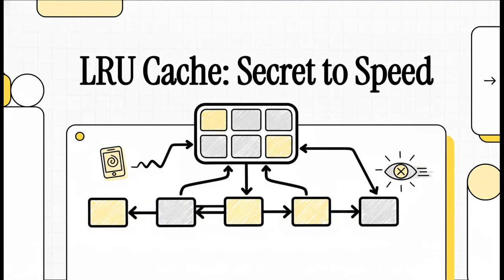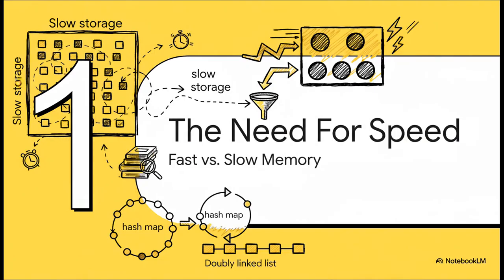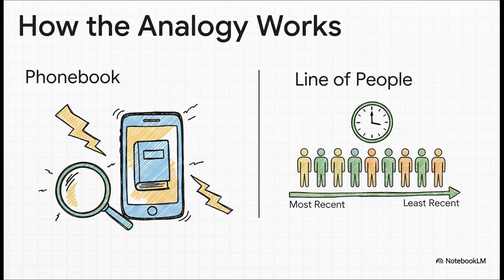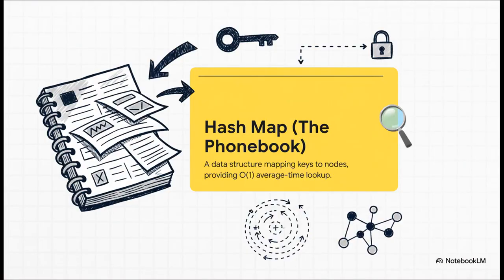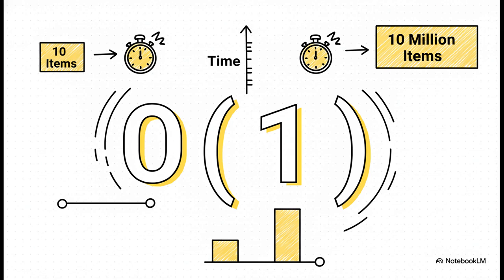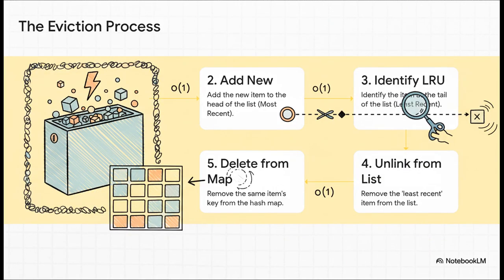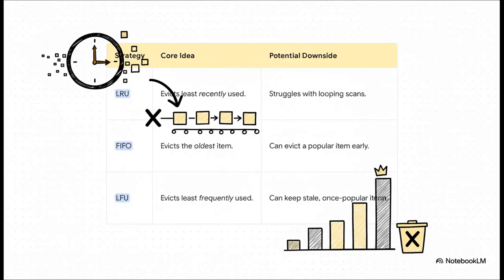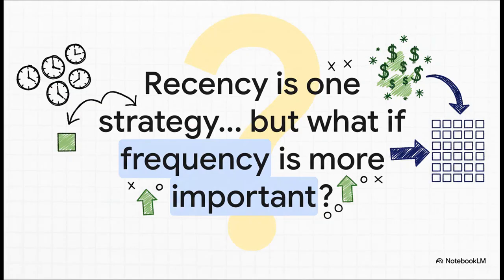LRU Cache Secret to Speed